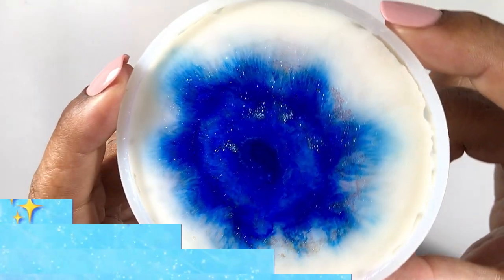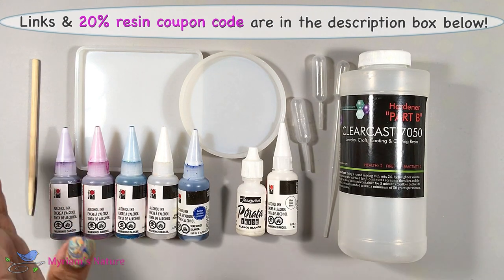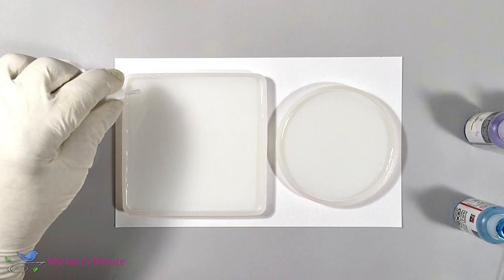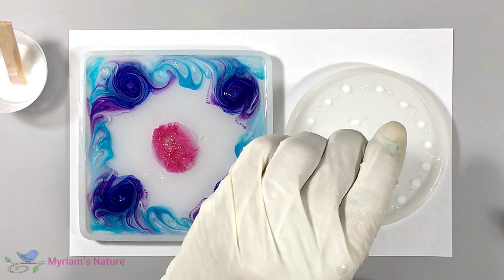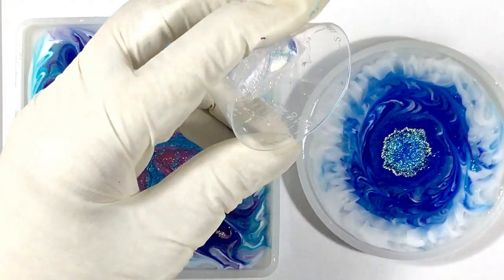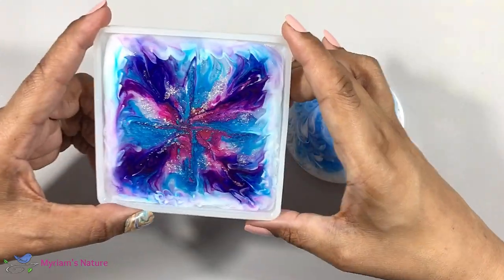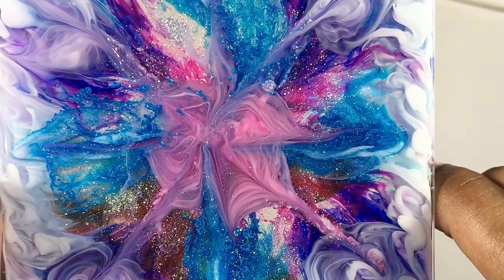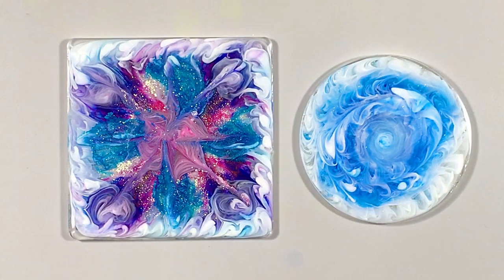171] SWIRLY Marabu METALLIC & GLITTER Resin Petri Coasters ✨ Sparkle Alcohol Ink Petris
Let’s make extra SPARKLY resin coasters with Marabu alcohol inks... and let’s add lovely swirls to each!

▪️CLEARCAST 7050 resin (case sensitive)
— unbeatable price for such a high caliber resin
— 45 minute work time
— virtually odor free, VOC free & non-toxic
— cures rock hard and crystal clear
— ✨ ANTI-YELLOWING protection (HALS) & UV absorbers ✨

For their other resins — Epoxy Resin Store (case sensitive)

◾️MARABU Alcohol Inks =-
🔹The SET of all 14 NEW Marabu alcohol ink colors (metallics, glitter and neons)
🔹ALL the colors INDIVIDUALLY (NEW colors at the TOP of the list)

- 4 ounces (118 ml) This is a much better deal, it’s like getting 8 small bottles for less than the price of 4
▪️ Blanco Blanco on Amazon

-=- TOOLS -=-

▪️Set which includes 2 silicone mixing cups, 5 different molds, and more

▪️ 5 Silicone mixing cups with spout - 3.3 oz./100 ml

▪️One ounce medicine cups... (30ml) mixing cups

▪️Mini pipettes :
- set of 100
- set of 200 (better deal)

Thank you in advance for helping out by watching and sharing these videos!  May the alcohol inks, paints and resin be kind, and may the pours be with you. 😊💕